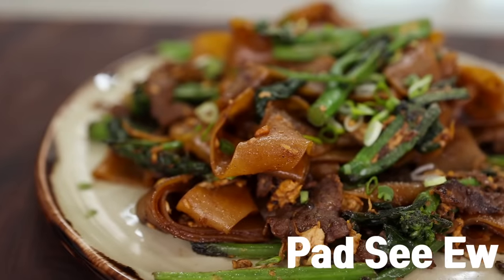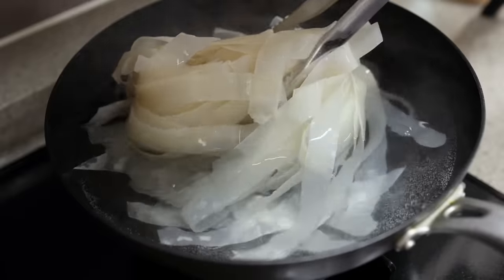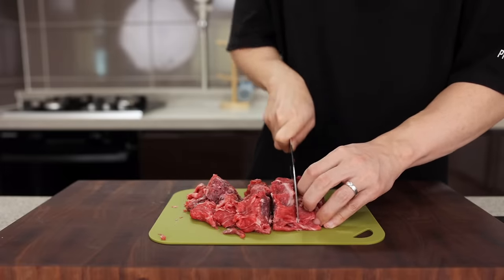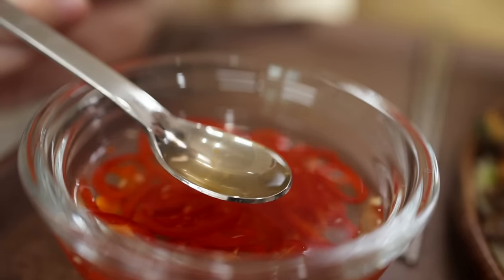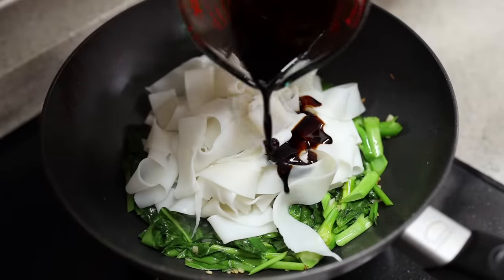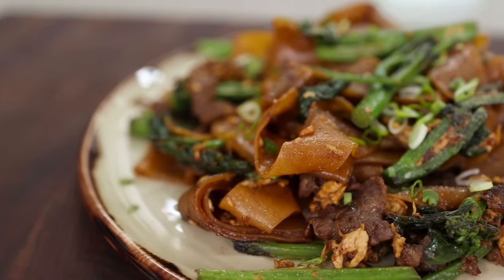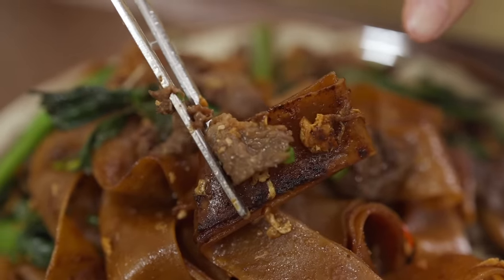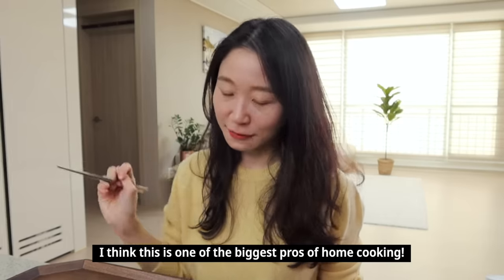The Easiest Thai Noodle Dish Ever, Pad See Ew